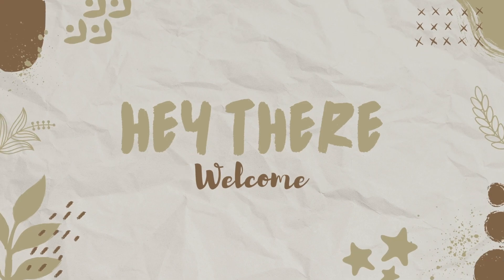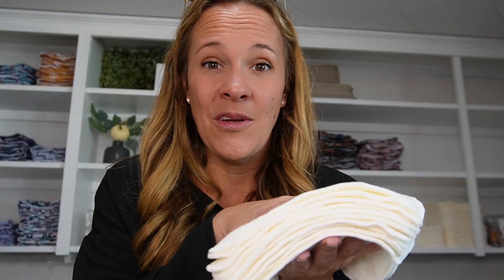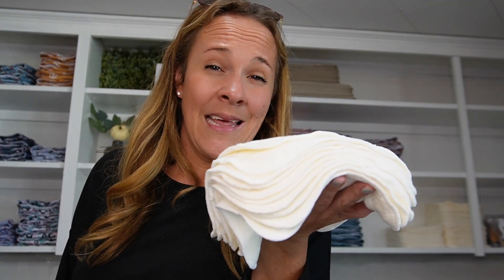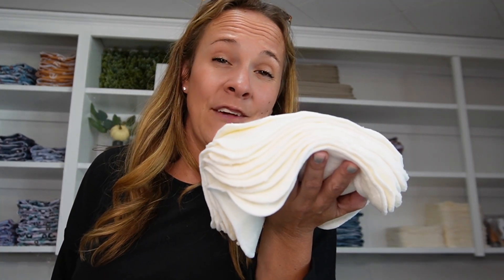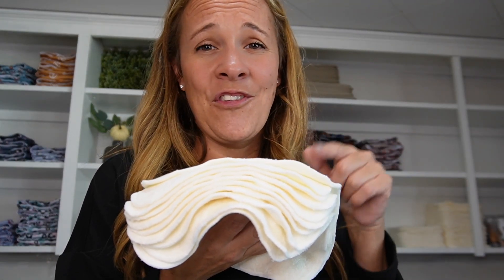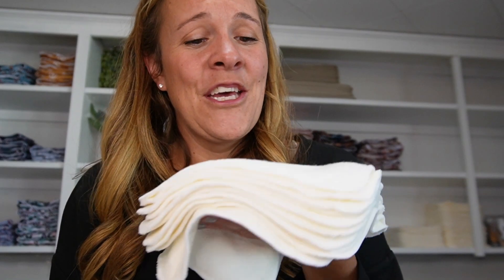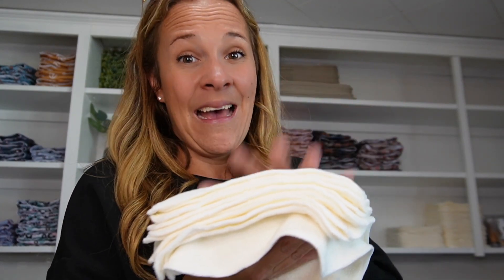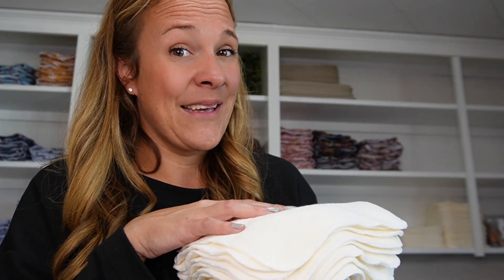How to Use Cloth Wipes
Cloth Wipes have an endless amount of uses, but have you tried Bamboo Cloth Wipes? These cloth wipes are exceptionally gentle on skin.

We are restocking our 10 pack Double Layer Bamboo Cloth Wipes.
2/9 @ 10am EST